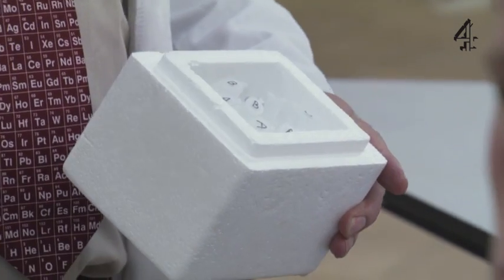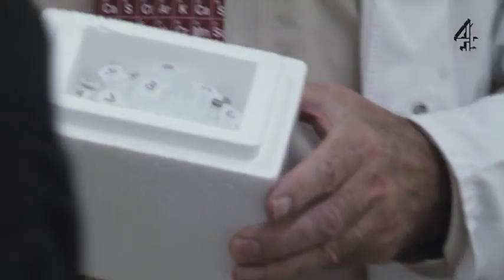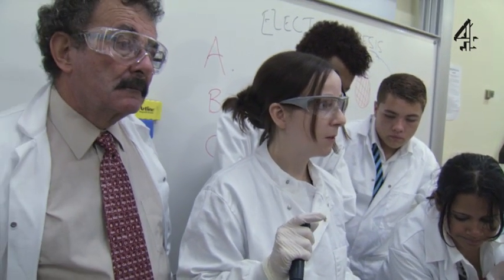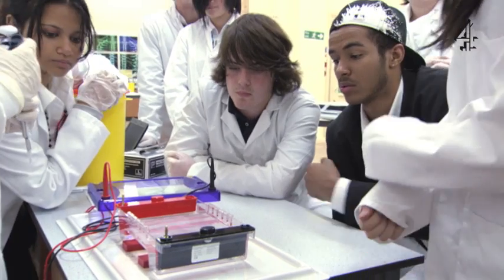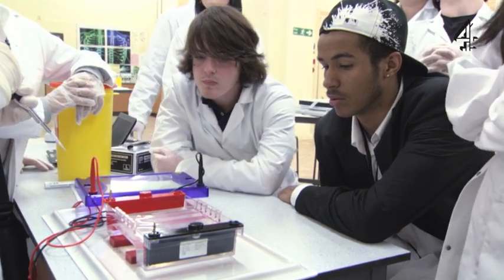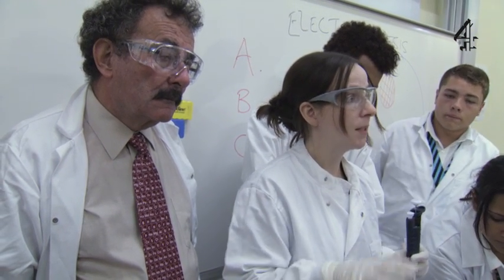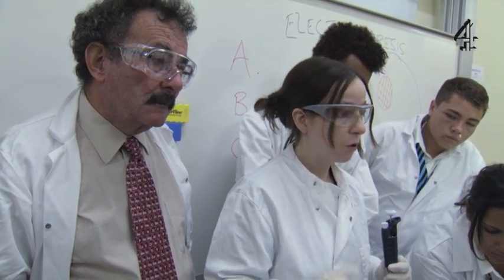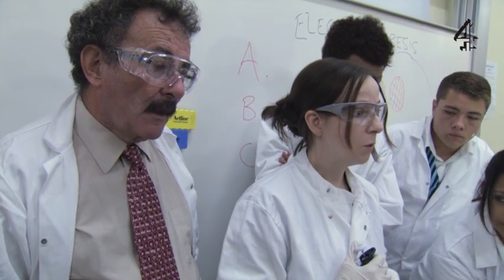Jamie's Dream School | Robert Winston's Guide to Crime Scene Investigation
Professor Robert Winston shows how CSI teams use DNA to investigate crimes.